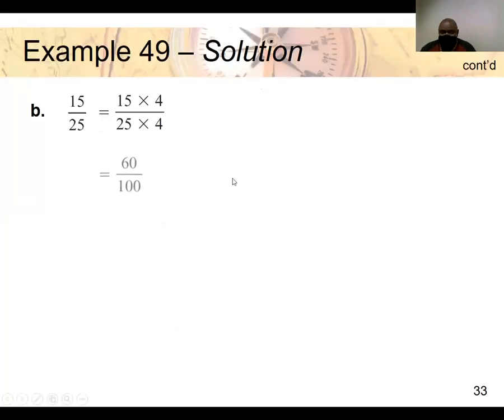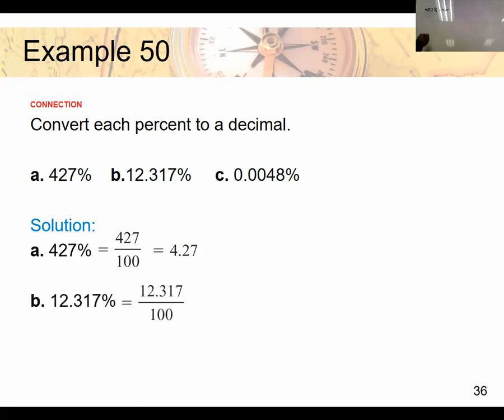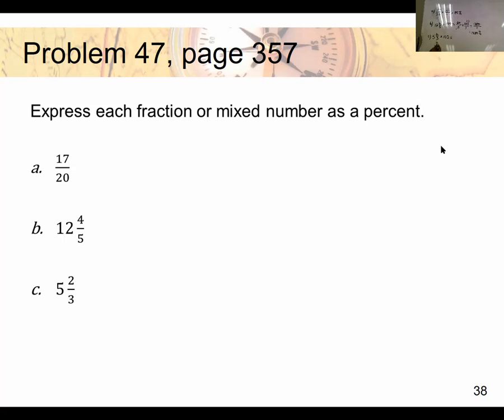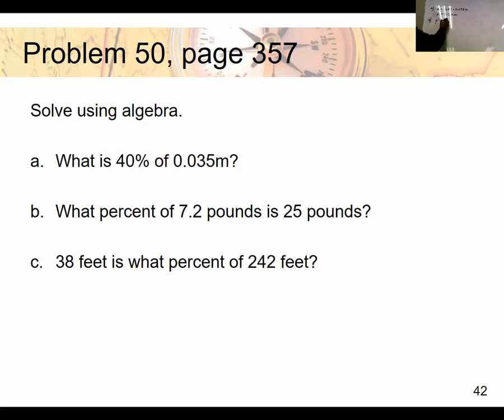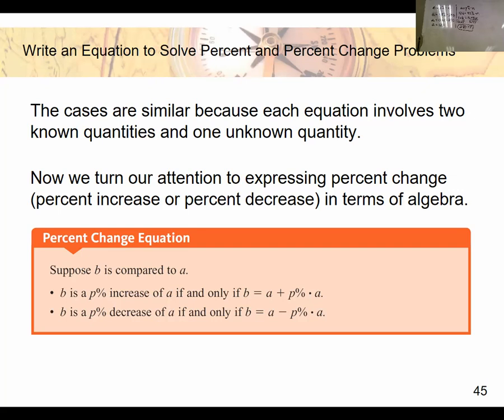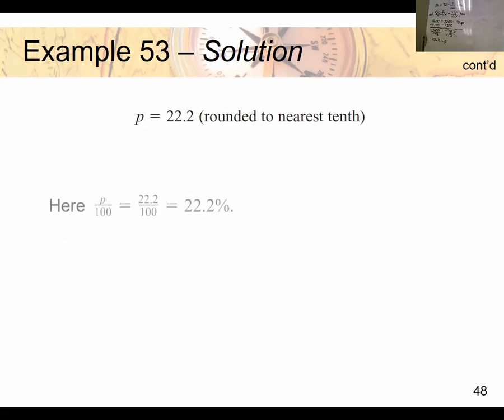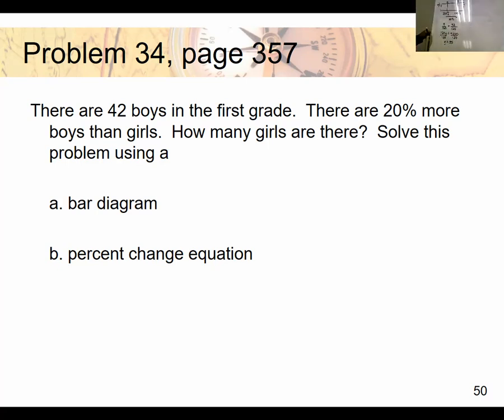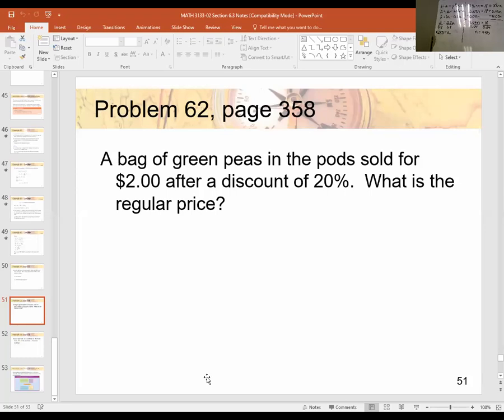MATH 3133 003 Video for Section 6 3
This video is the rest of Section 6.3 Percent and Percent Change